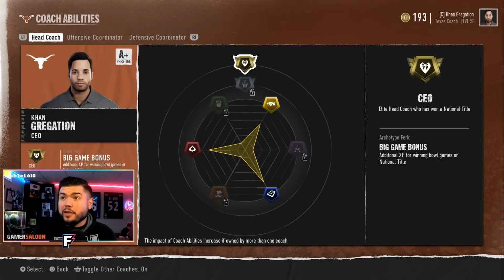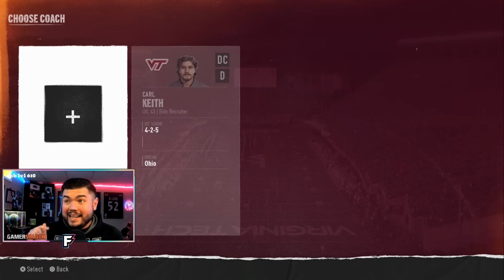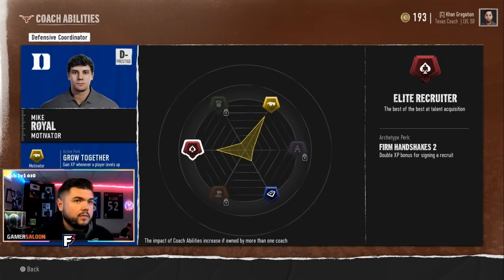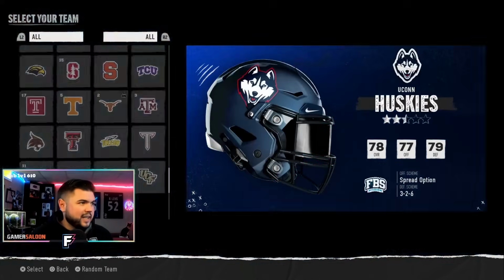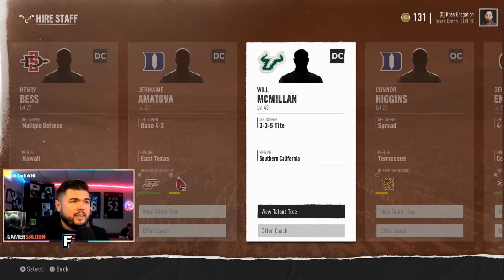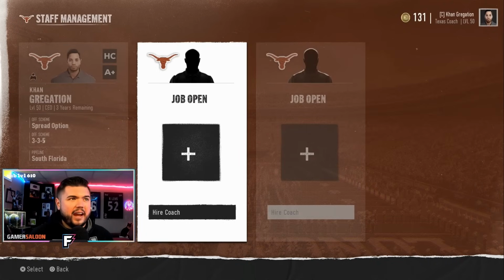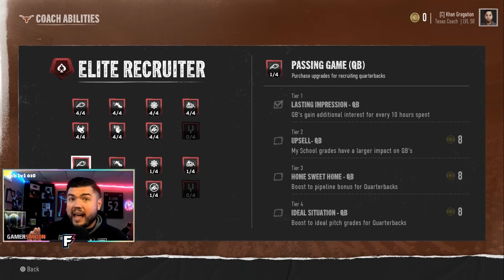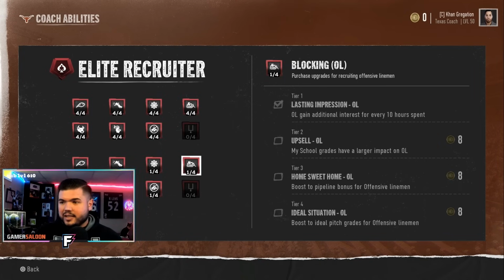THE PERFECT COACH IN COLLEGE FOOTBALL 25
IN THIS VIDEO we were able to finish the creation of the PERFECT COACH in College Football 25.

You'll see the process that wound us up with an end result of +169 coach skill points or a 34% advantage over what we're SUPPOSED to be able to do.

This was some nasty business in some places and a lot of virtual coaches who didn't deserve it got canned in the process, but I think we've finally done it. I hope you enjoy it!!!

I present, THE PERFECT COACH IN COLLEGE FOOTBALL 25